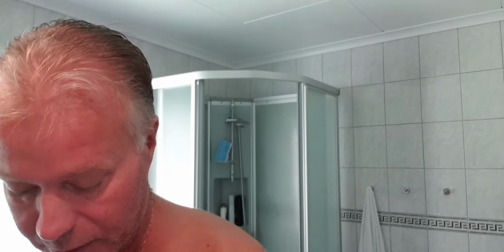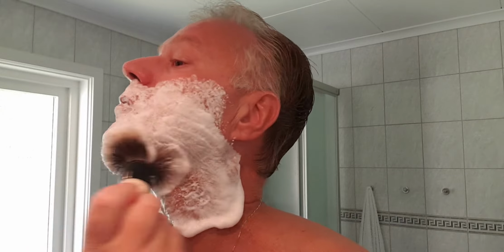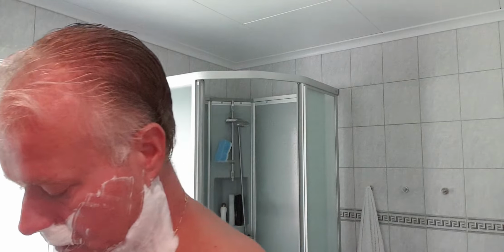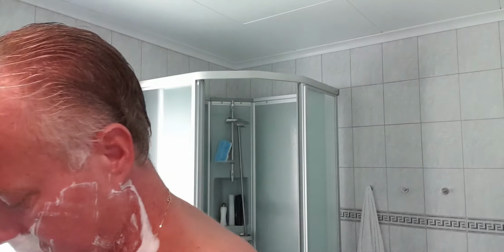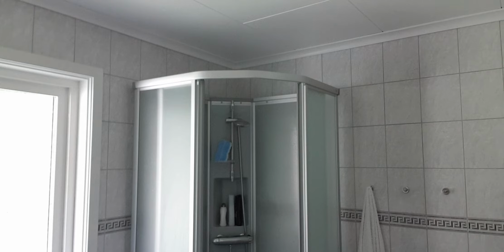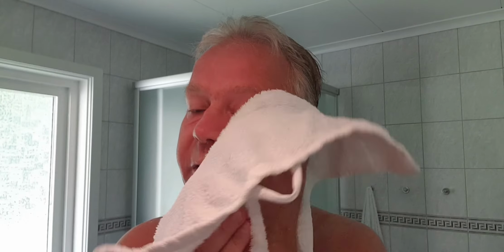Murphy & MCNeil- Green Man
All natural soap with fragrance. A soap I can recommend.